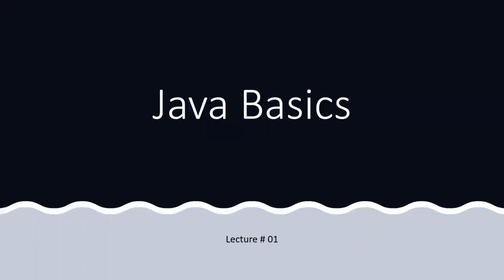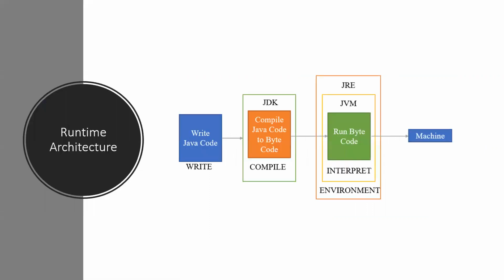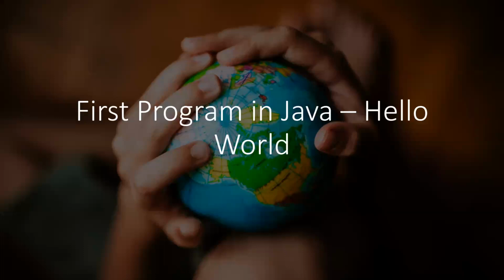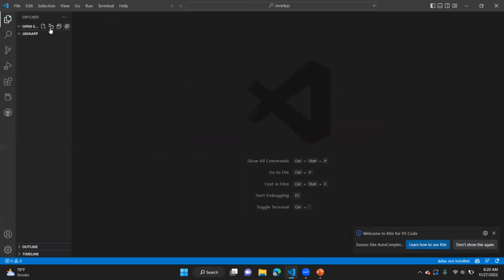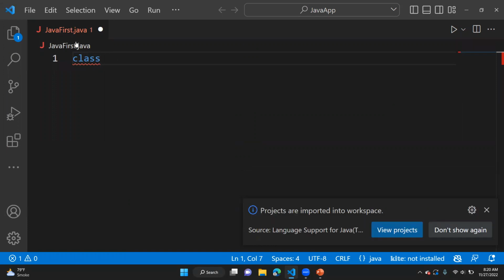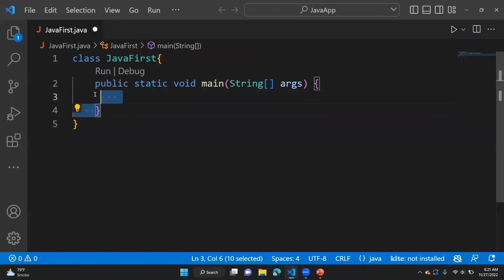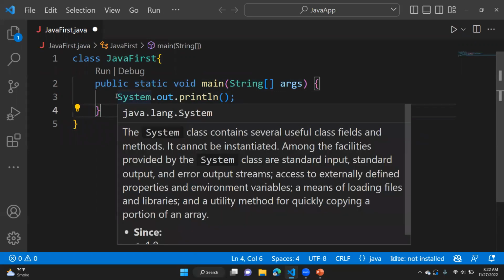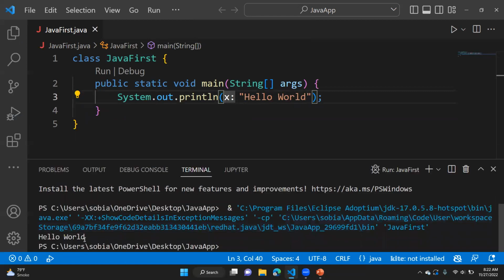DSA_lecture #01: "Hello World" program in java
First Program in Java.